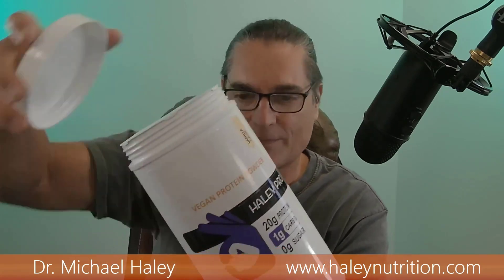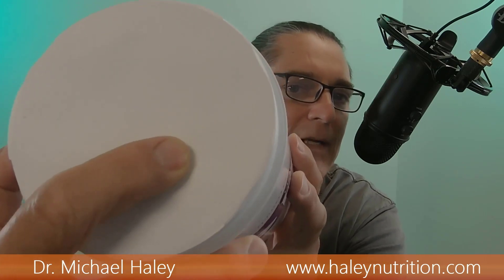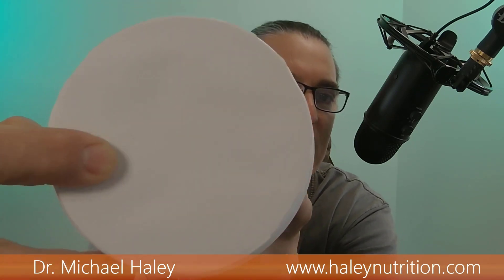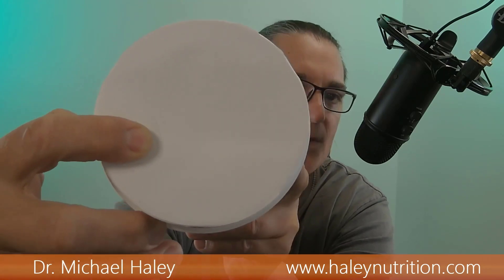Did Someone Poison My Protein? - Vegan Protein Powder with Suma Root and Sacha Inchi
Welcome to our YouTube video! In this video, we will be addressing a customer's concern about the holes in the seal of her new canister of Haley Pro Vegan Protein Powder with Suma Root and Sacha Inchi. If you're interested in this amazing product, you can find it on the Haley Nutrition

In this informative video, we will delve into the details of what happened with the seal of the canister and provide an explanation. We understand the importance of ensuring the quality and integrity of products, and we're here to address any concerns you may have.

At Haley Nutrition, we strive to deliver the best vegan protein powder options, and we take customer satisfaction seriously. Join us in this video as we shed light on the situation and provide insights into the incident.

If you're looking for answers or simply want to learn more about the issue with the seal of the canister, you've come to the right place. Our goal is to provide you with a comprehensive understanding of the situation and address any queries you may have.